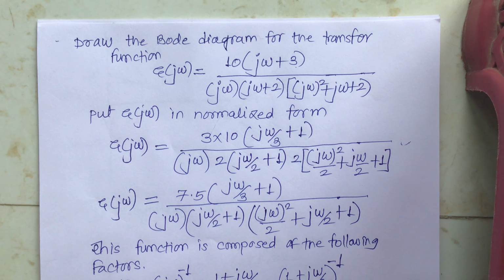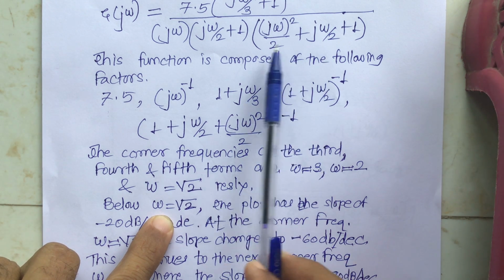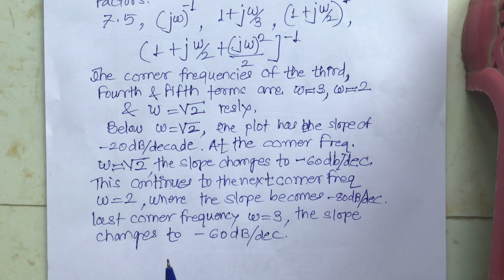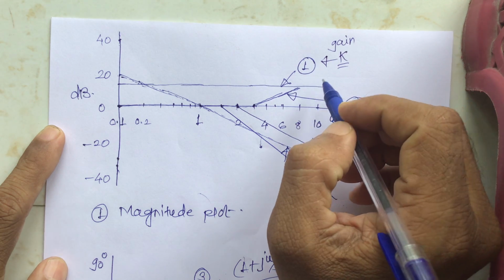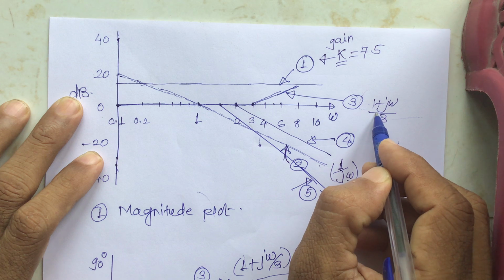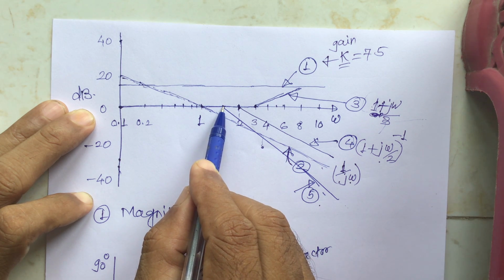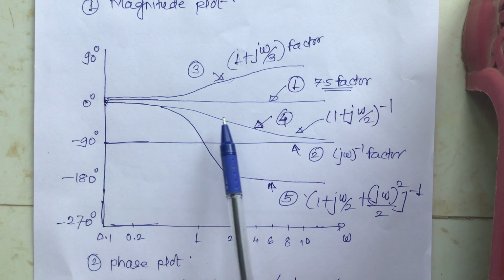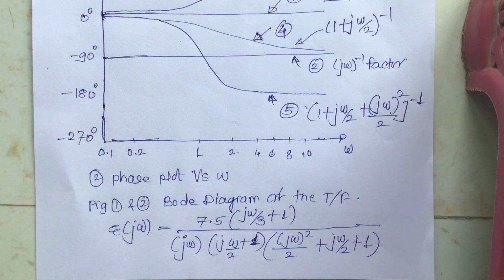Continued Example on Bode Plot